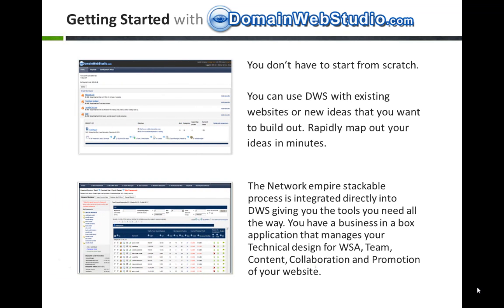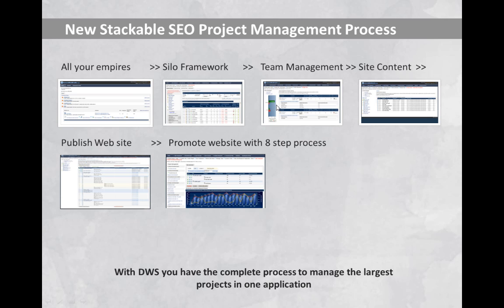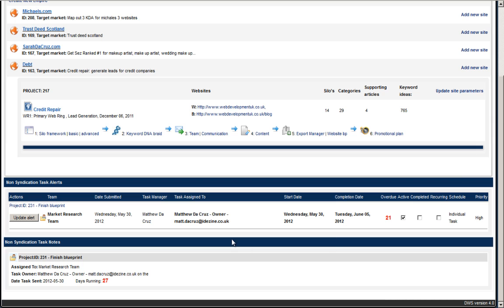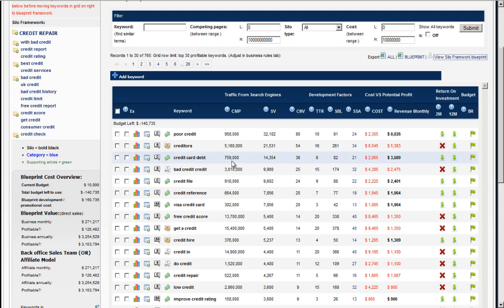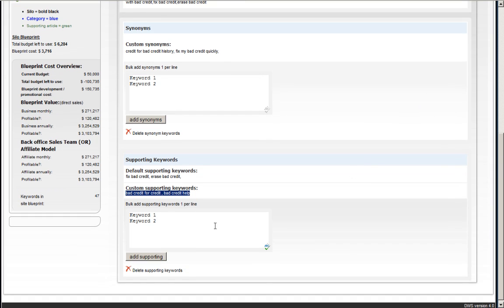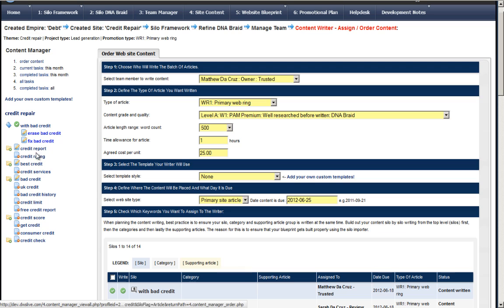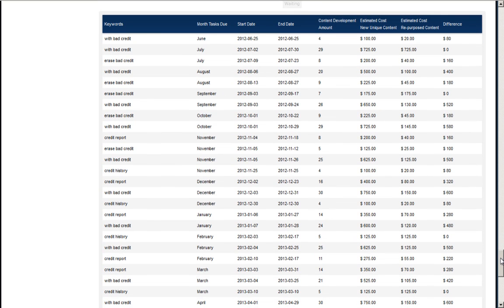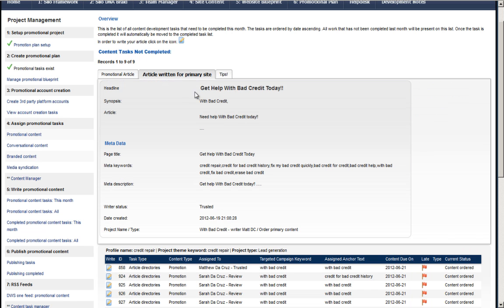SEO Domain Web Studio Online Marketing and Team SEO Management Software